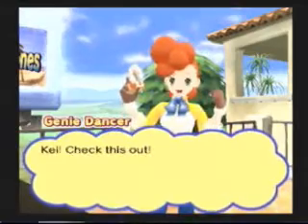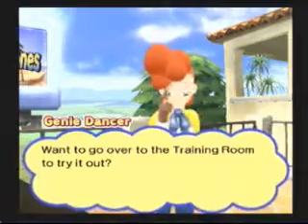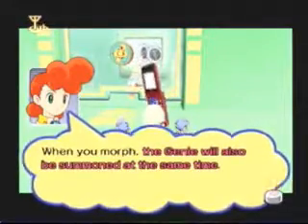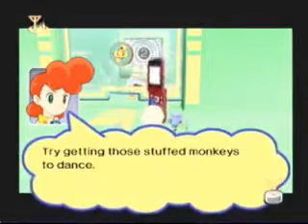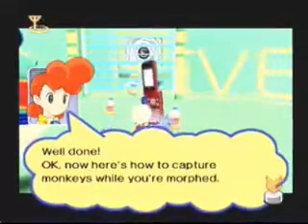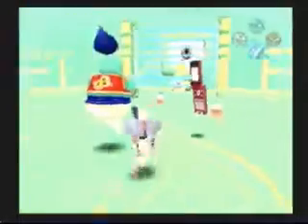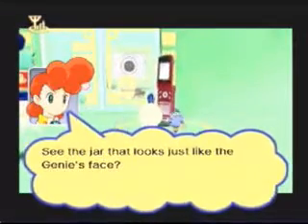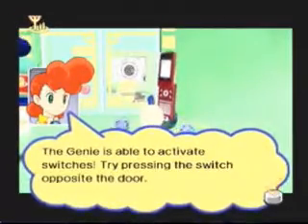Ape Escape 3 Part 20-Apey Jones And The Town Of Doom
Well the town portion isn't really doomy or dangerous I thought I give this video a fancy title. Yep made it to the desert stage and got the Genie Dancer morph thingy. Enjoy.